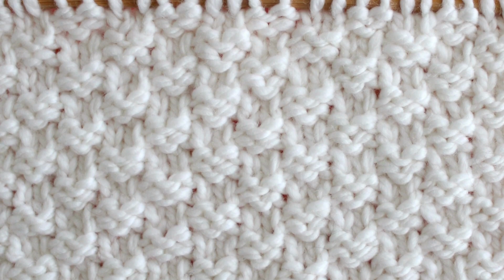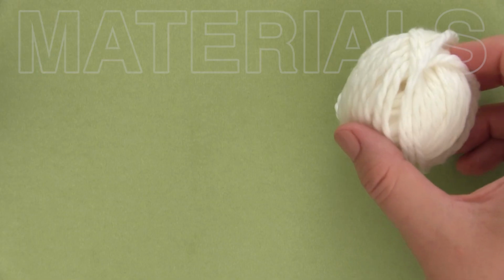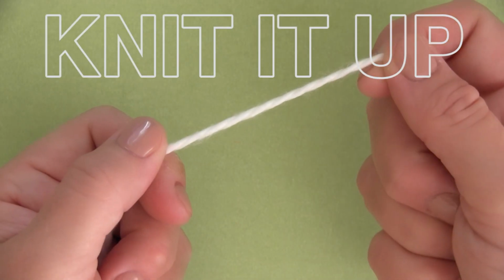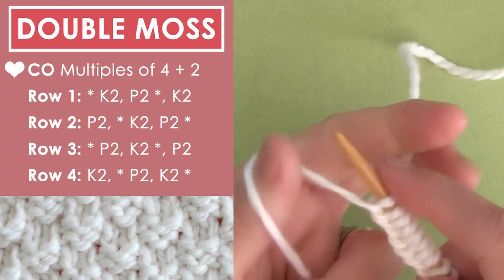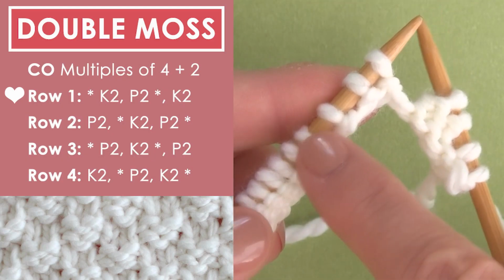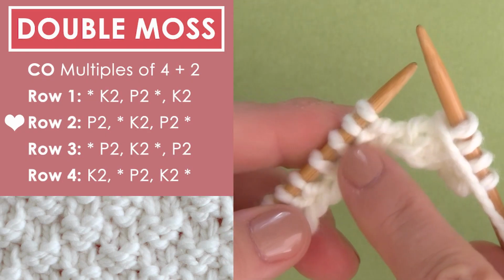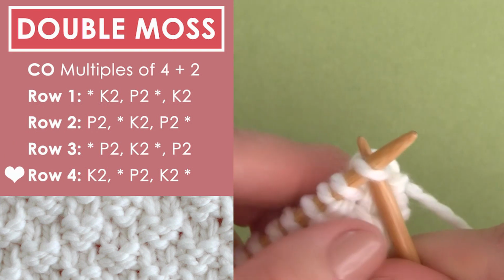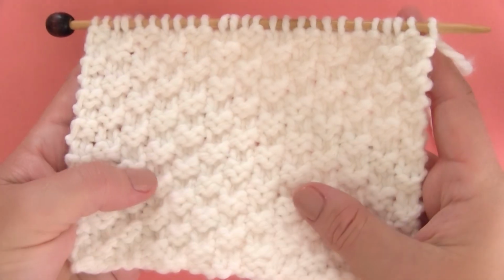Double Moss Stitch Knitting Pattern for Beginners (4 Row Repeat)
This Double Moss Stitch Pattern is a simple pattern that adds great texture. This stitch texture is also called the Double Seed, Double Irish Moss, Two Stitch Check, and Box Stitch.

GET PATTERN BOOK: Knit Stitch: 50 Knit + Purl Patterns
Thank you for supporting my work as an independent knitting teacher. I hope you are inspired to knit up these easy patterns... perfect for knitters of all levels!

Feel free to use any appropriately sized yarn and needles for your creative project.
• Yarn Cascade 128 Superwash - Ecru
• Knitting Needles - Size 10 US
• Tapestry Needle

❥❥❥ FOLLOW STUDIO KNIT ❥❥❥

Video developed, written, filmed, and produced by Kristen McDonnell of Studio Knit, LLC.